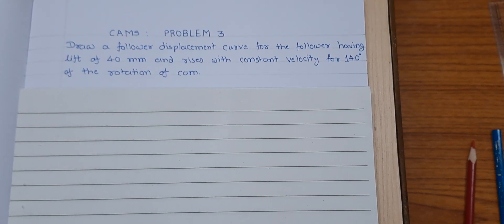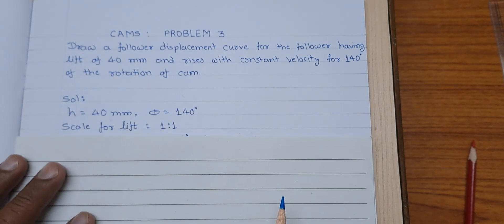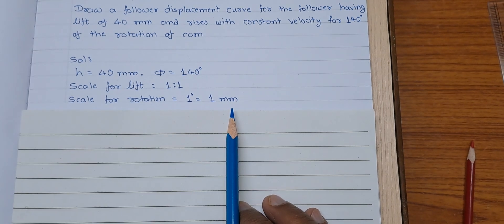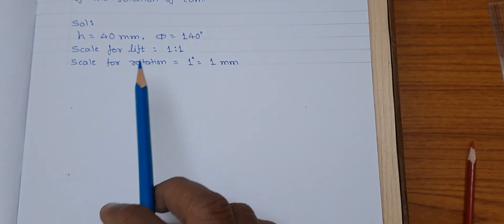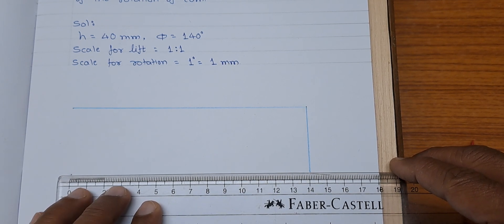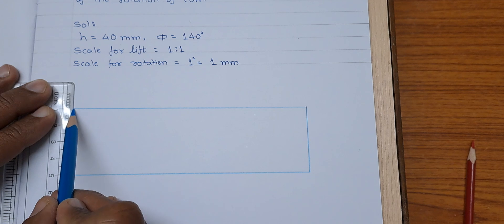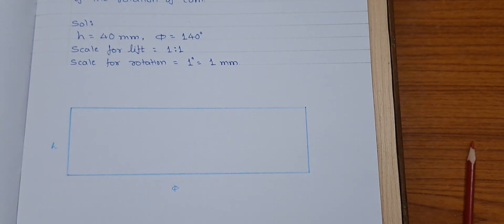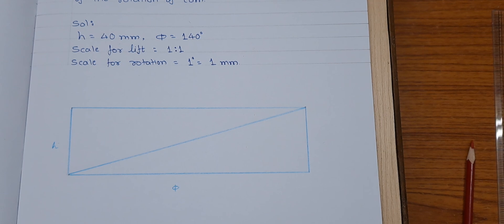CAM PROBLEM/NUMERICAL 3 :DRAWING A DISPLACEM DIAGRAM FOR A FOLLOWER HAVING CONSTAT/UNIFORM VELOCITY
CAM UNIFORM VELOCITY PROBLEM / NUMERICAL: HOW TO TO DRAW A UNIFORM  / CONSTANT VELOCITY DISPLACEMENT CURVE FOR GIVEN LIFT OF FOLLOWER AND ROTATION OF THE CAM.